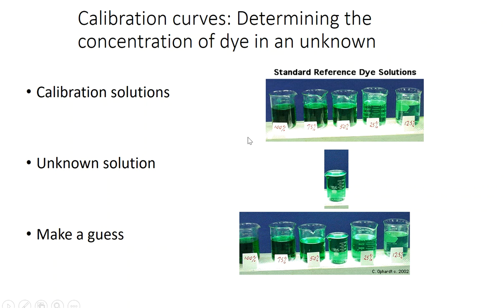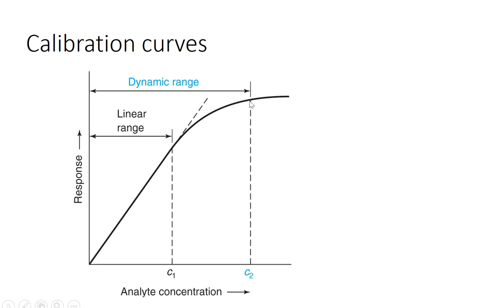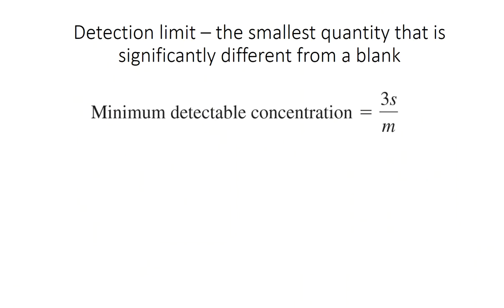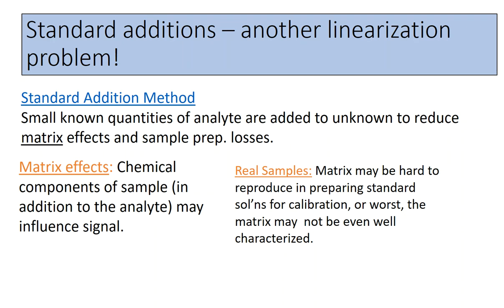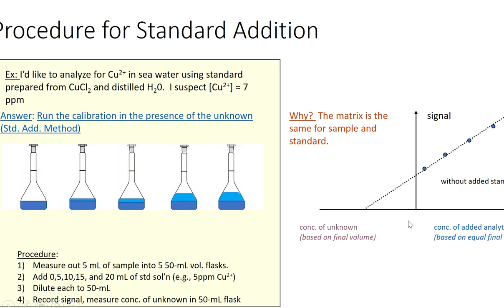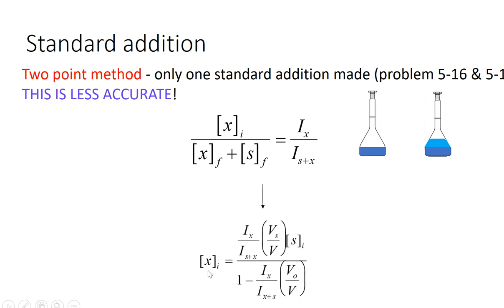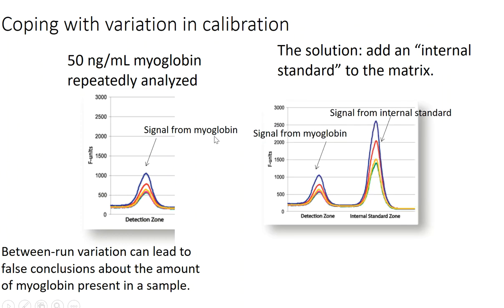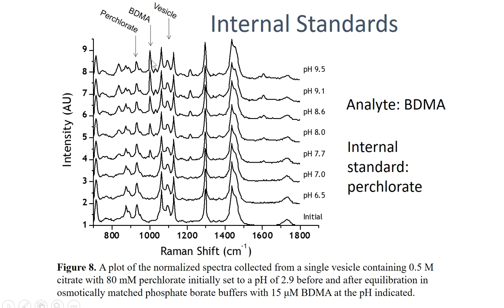Standardization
Analytical chemistry lecturer including calibration curves, standard addition, and internal standards